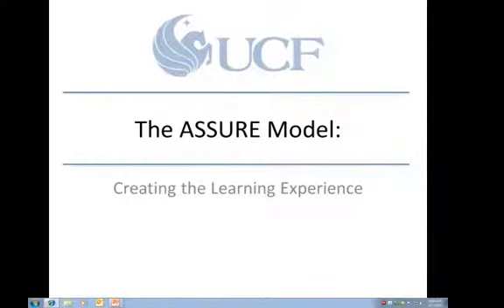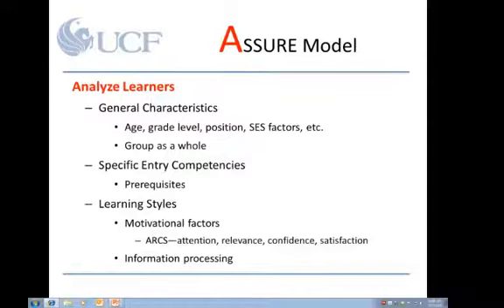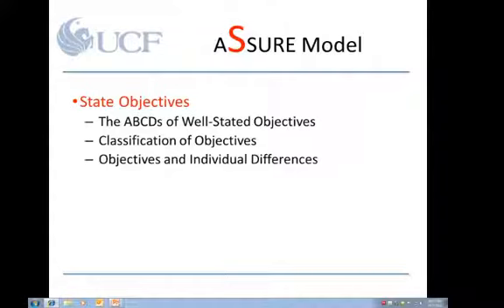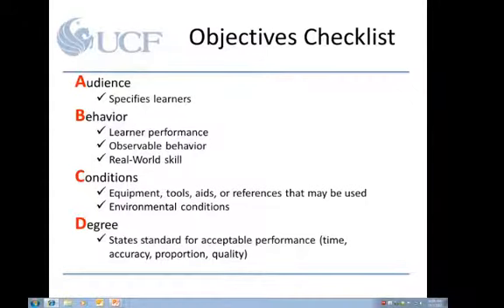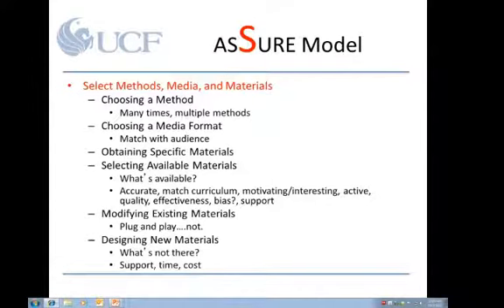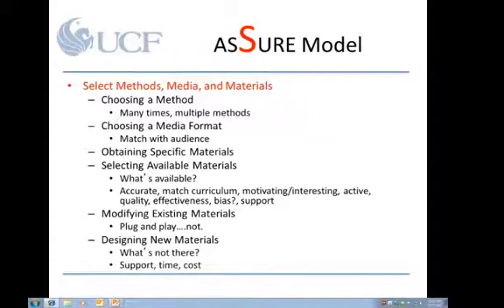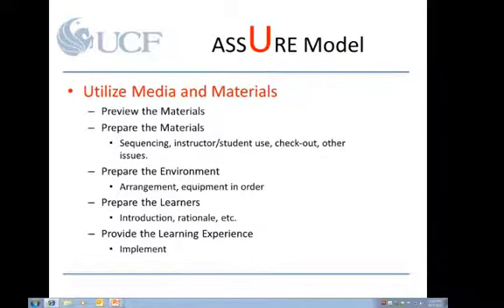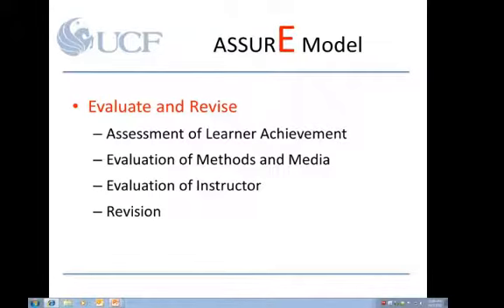EME6507: Learning, Instructional Systems, & the ASSURE Model Presentation, Part 3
In this week's presentations, we will be discussing Learning, Instructional Systems, and the ASSURE Model. We will focus on Learning Theories, Media, Technology and Learning Methods, Components and Categories of Instructional Systems, and the development of learning scenarios using the ASSURE Model.